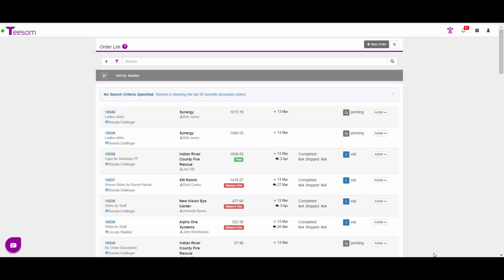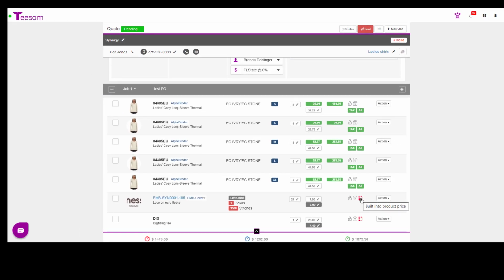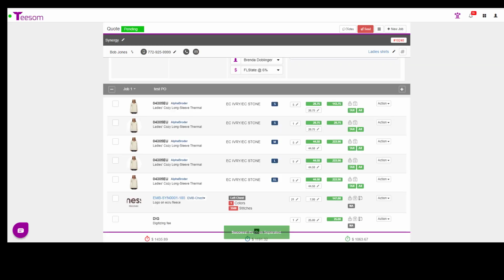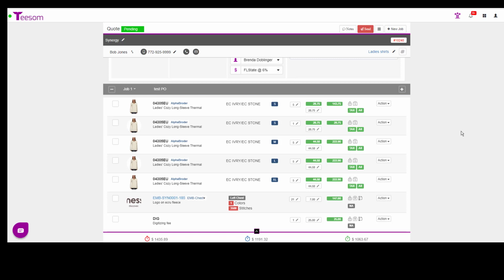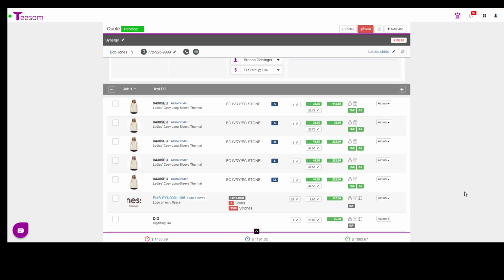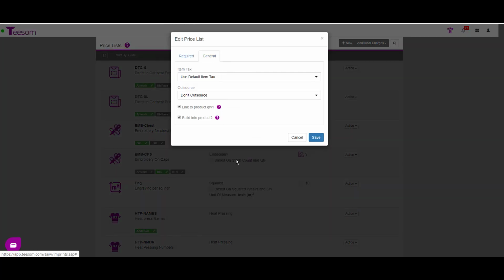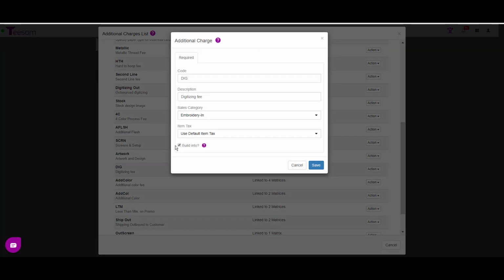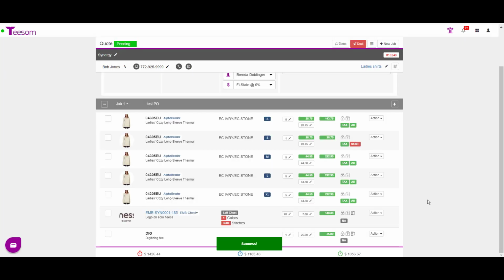QR "Unbuilding" an embellishment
How to build and "unbuild" an embellishment into your apparel item.